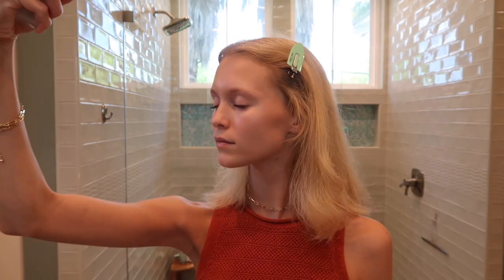Gabrielle Miller's Everyday Makeup Routine | Beauty Secrets | Vogue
Hello guys! I hope enjoyed my Vogue Beauty Secrets inspired everyday makeup routine!
xx, gabrielle

Products:
EltaMD UV Clear Broad-Spectrum SPF46
Tatcha Water Cream
Ilia Super Serum Skin Tint SPF 40
Marc Jacobs Glow Stick
Chanel Joues Contraste Blush
Giorgio Armani Classico Mascara
Caudalie Beauty Elixir
Laura Mercier lip glace